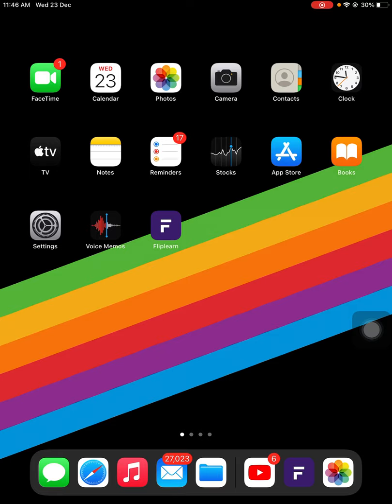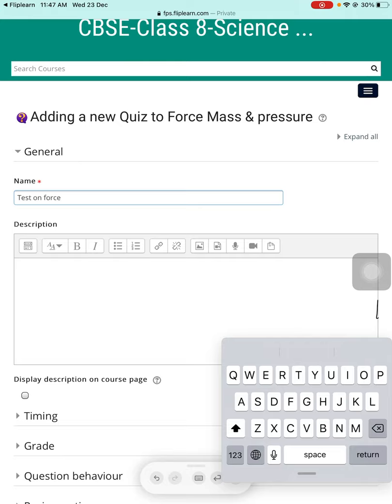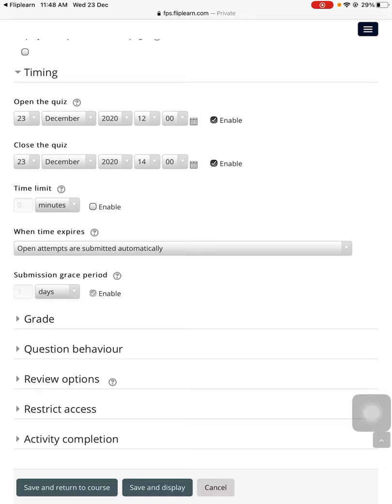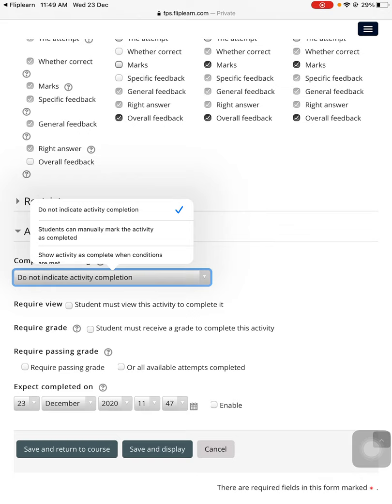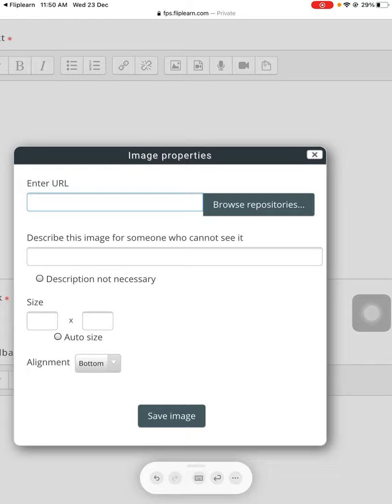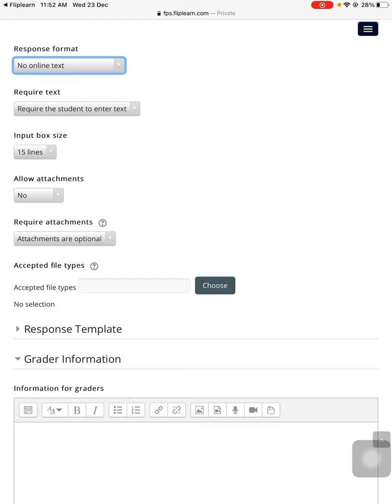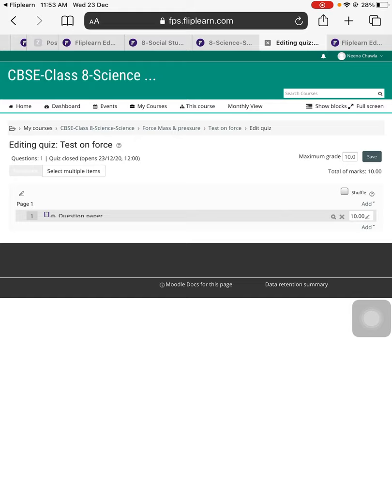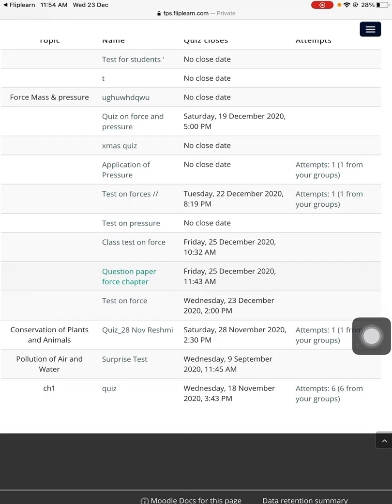How to make a Test/Exam/Quiz using a Question Paper of your own for [Pen & Paper Test]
Using Essay type questions we are uploading a Question Paper with any number of questions and let the students upload the Answer sheet as pictures.